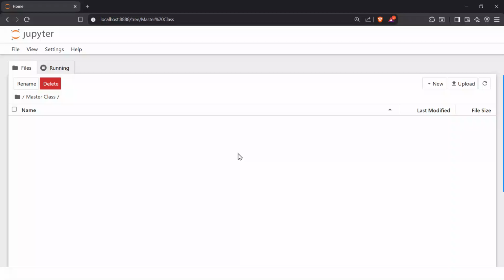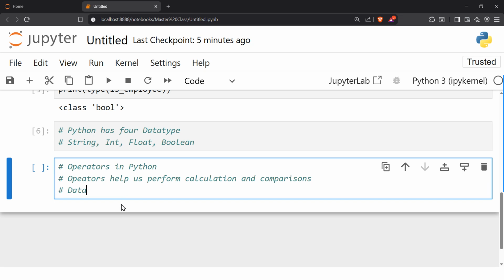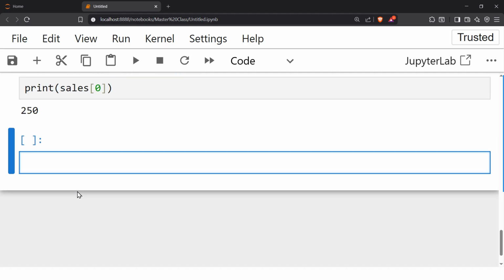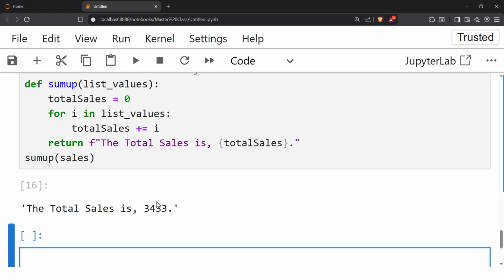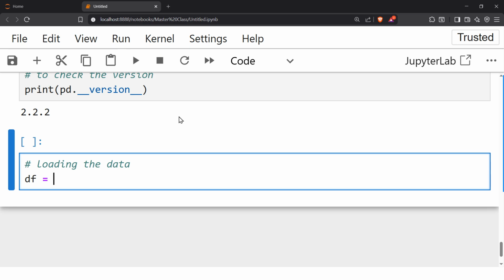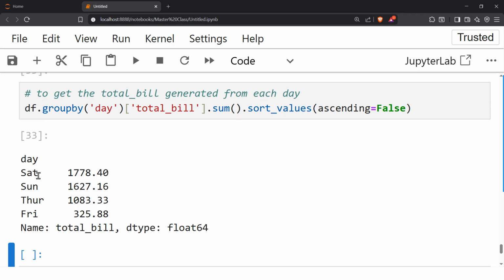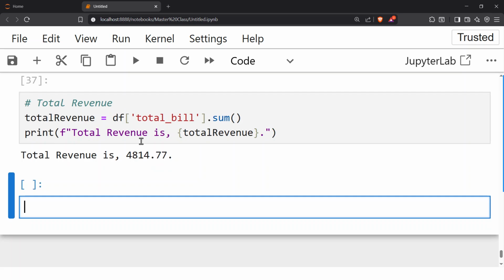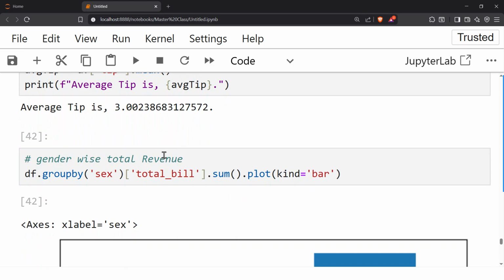Python Master Class